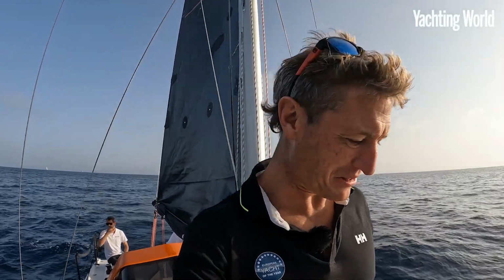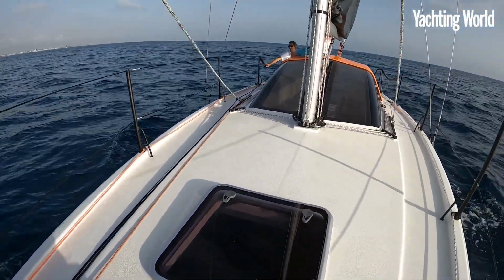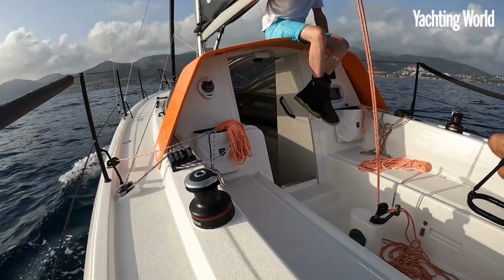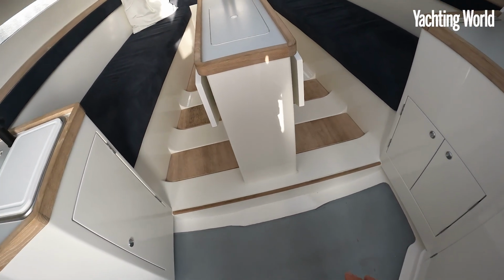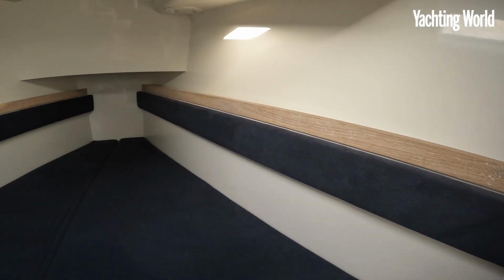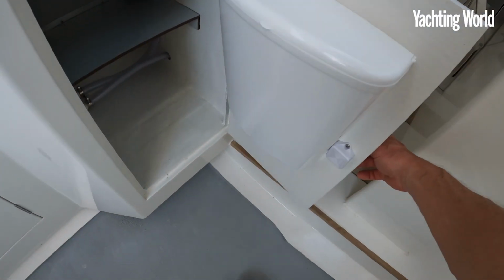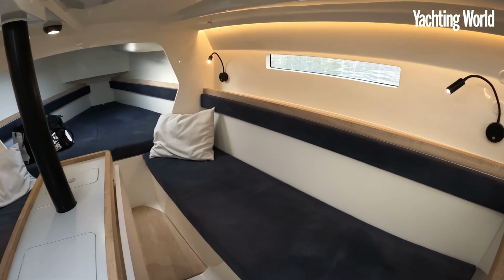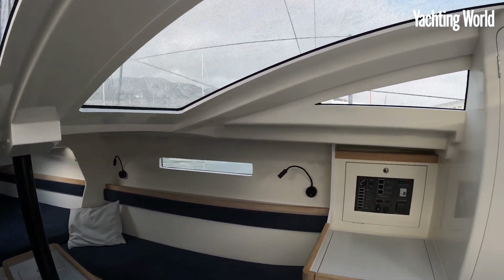A small yacht with big ideas - the new Bente 28 offers plenty for the price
This Judel/Vrolijk designed Bente 28 offers fun sailing in good protection and volume. Toby Hodges steps aboard this affordable new modern pocket cruiser